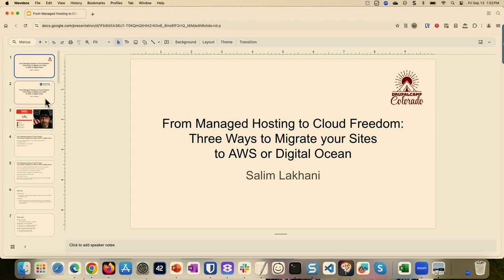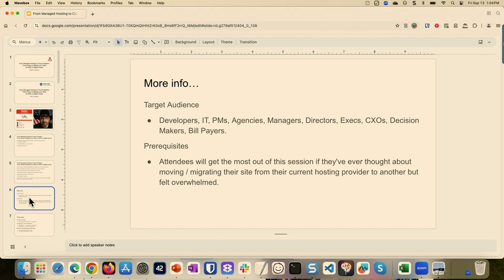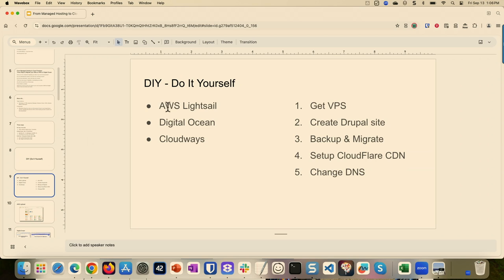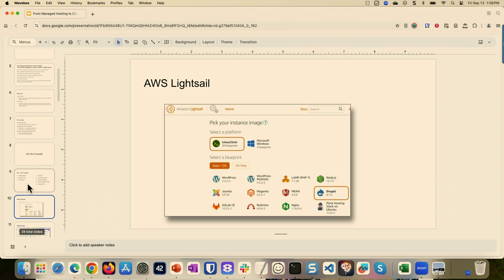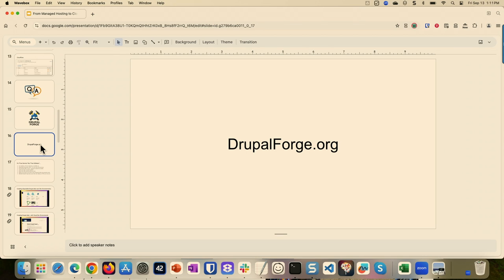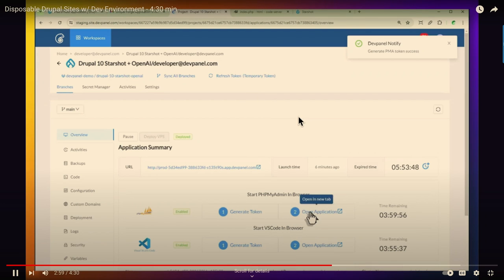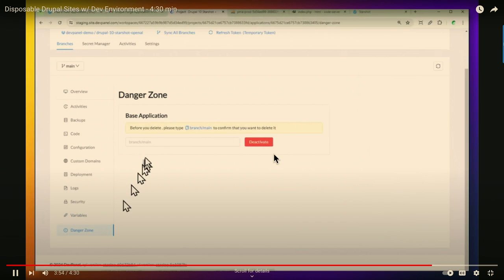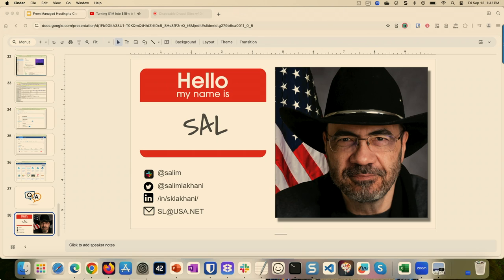From Managed Hosting to Cloud Freedom: Three Ways to Migrate your Sites to AWS or Digital Ocean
Have you ever considered migrating your sites from your current hosting provider? This session talks about the options you have, the pros and cons, the process, the timeline, the costs involved, and risks you may encounter. We will look at three ways to migrate your sites. From simple to complex migrations that include dev and staging sites in addition to the live/prod site. We'll discuss how you can move your sites to your own accounts on AWS, Digital Ocean, or any other cloud provider. We will look at an actual case study from start to end and consider their options and decisions.

SAL Lakhani
Co Founder at DevPanel